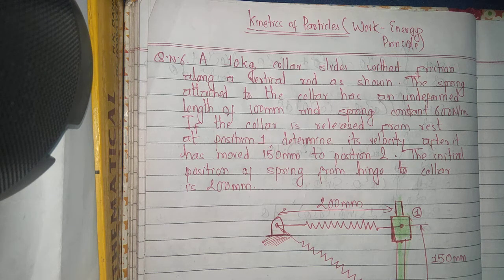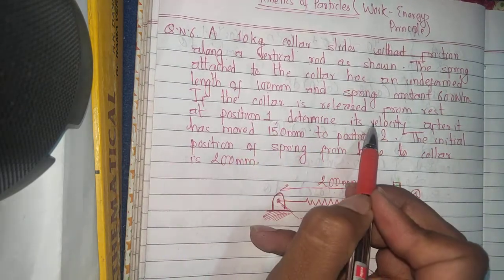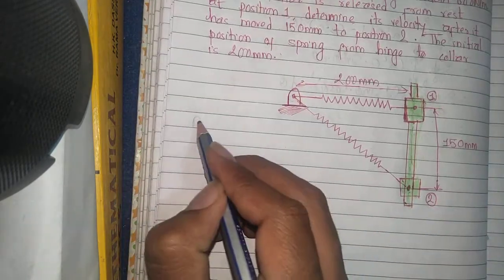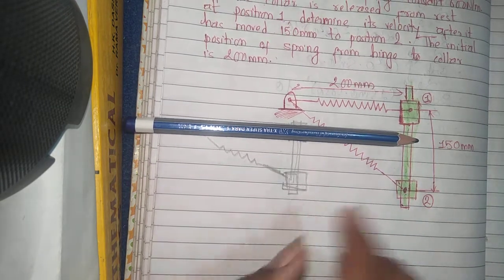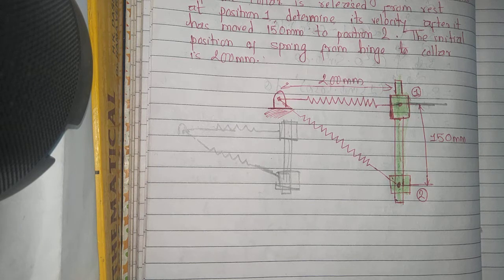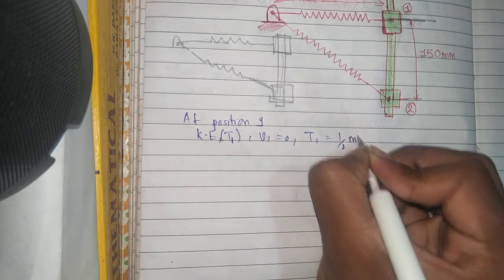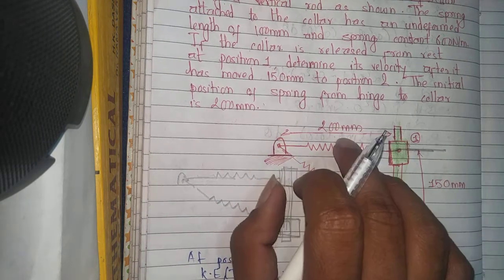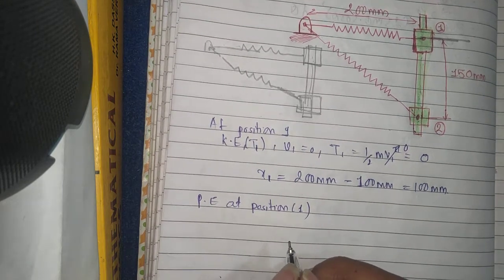#6.Kinetics of Particles(Work,Energy principle) [Engineering Mechanics ]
A 10 kg collar slides without friction along a vertical rod as shown. The spring attached to the collar has an undeformed length of 100mm and spring constant 600N/m.If the collar is released from rest at position 1, determine its velocity after it has moved 150mm to position 2 .The initial position of spring from hinge to collar is 200mm.

Points to remember :
1.Don't be confuse in finding the extension to find P. E.
2.Be careful in taking height i. e. below datum (use -ve sign)
3.P.E occurs due to gravity and spring.